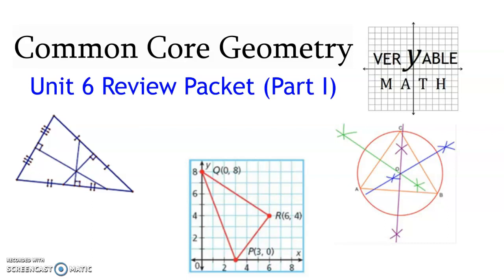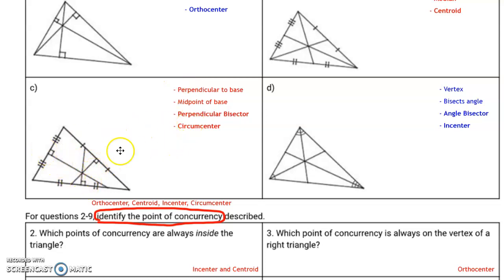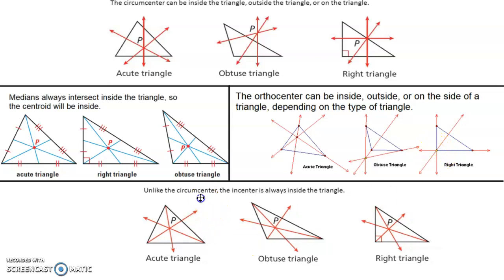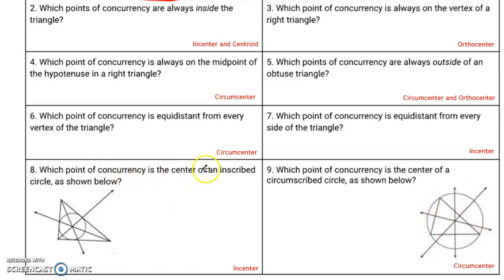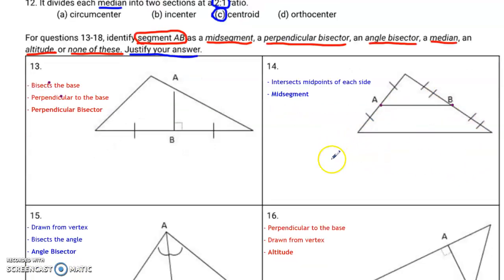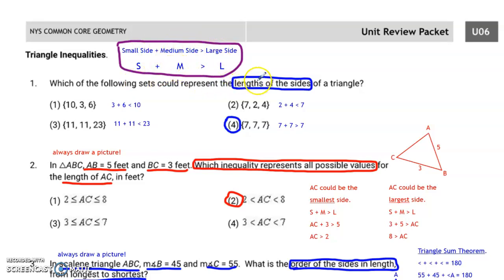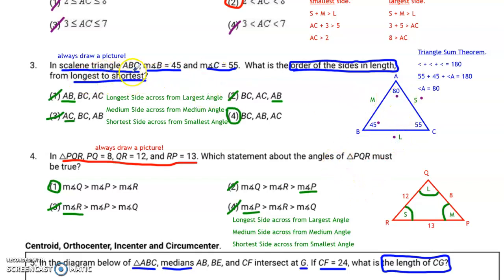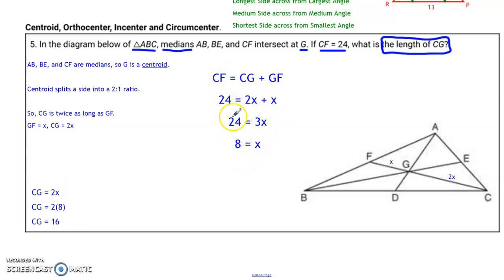CGEO - U6 Review Packet (Part I)